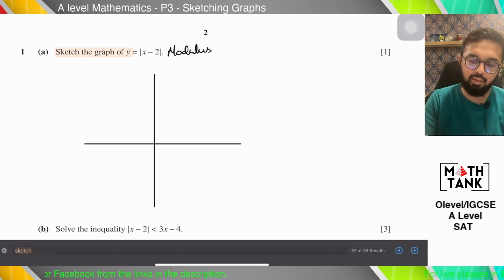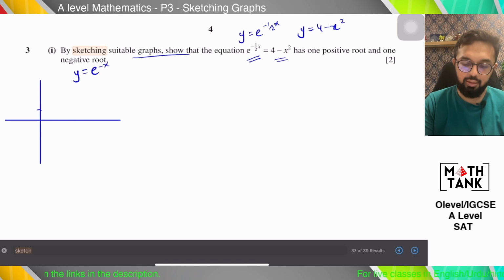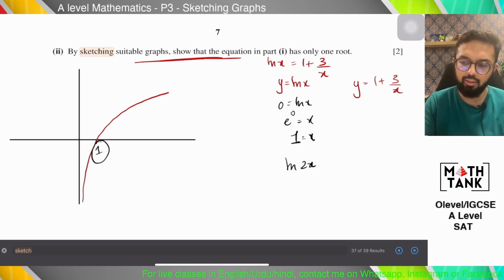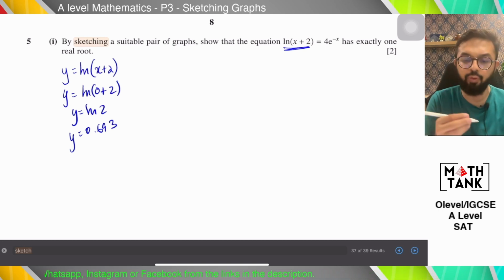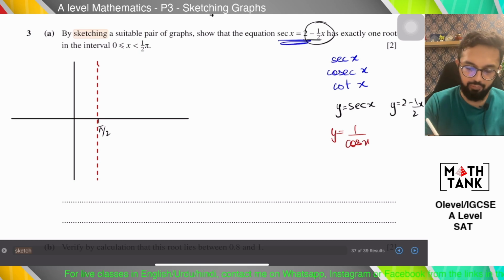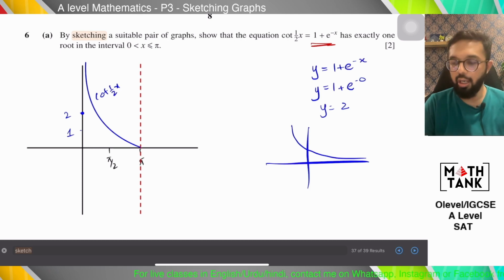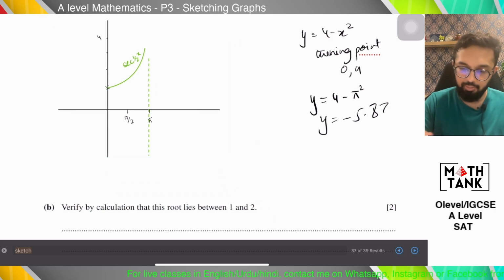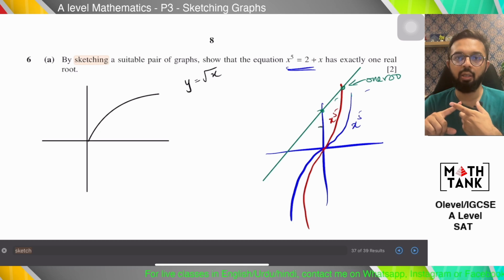Graphs for A level Mathematics P3 | 9709